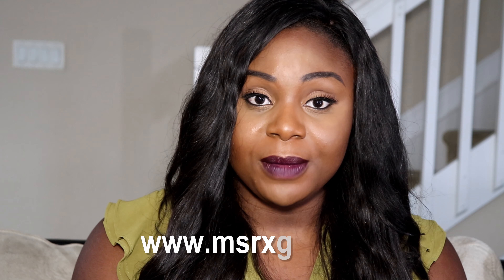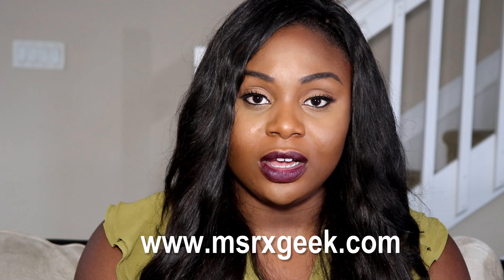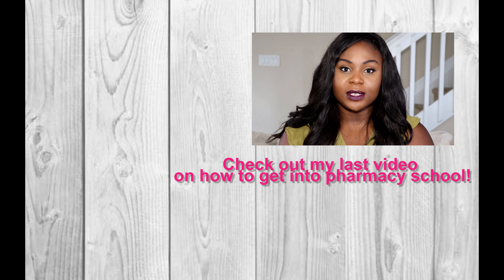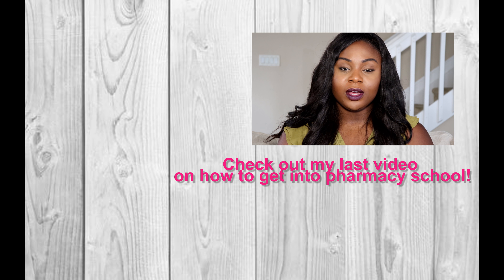What is Pharmacy School like?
Checkout Video #3 of my pharmacy series celebrating American Pharmacists Month.